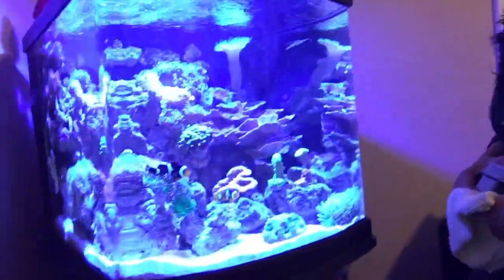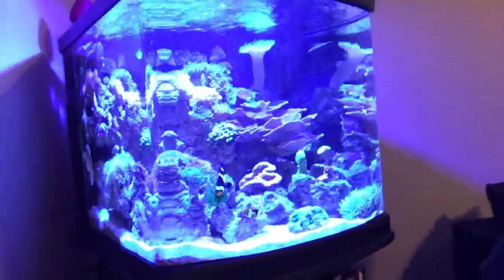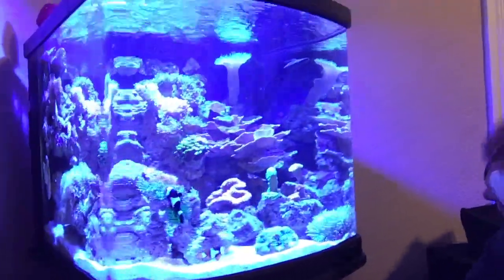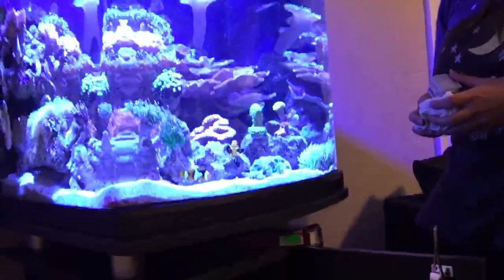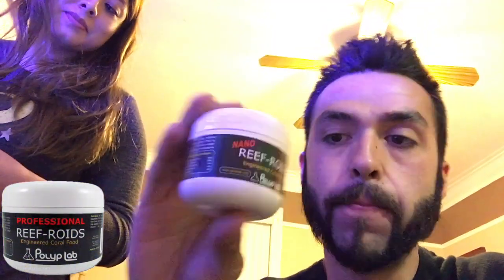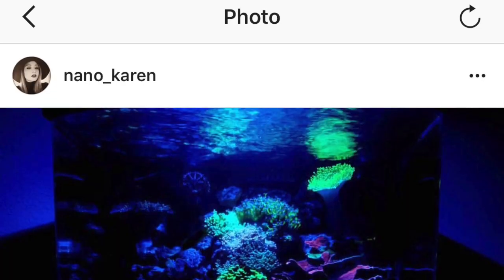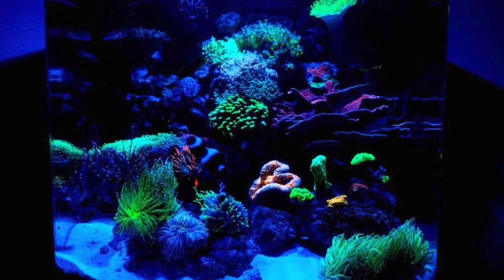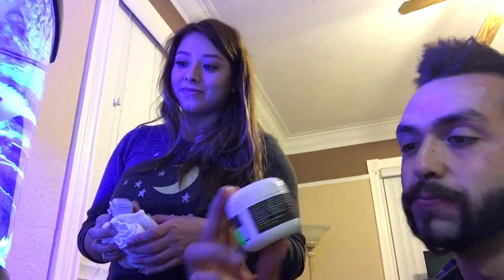Visiting Local Reefers Tank :)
Visited a local reefer to pick up some monti frags, Karens tanks is just amazing. Great things do come in small packages :)

Equipment
JBJ 45RL with stand
RADION XR30 G4 PRO LED
aquamaxx reactor
Tunze 9004 skimmer
Eheim Jager Heater 150W
Smart ATO

DOSING AQUAVITRO 8.4 and CALCIFICATION at the moment